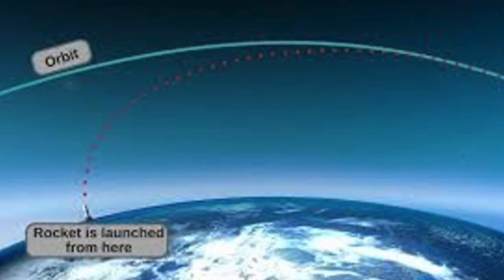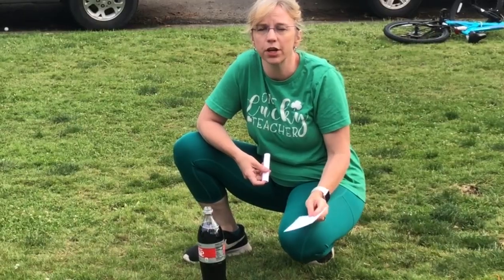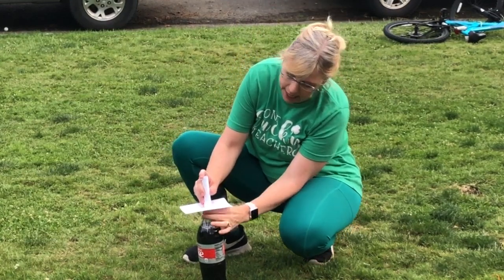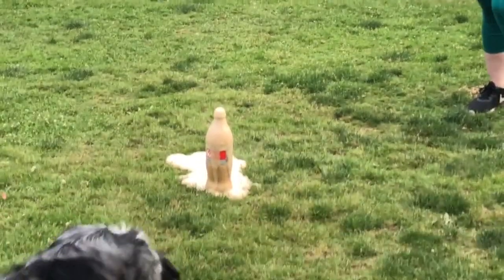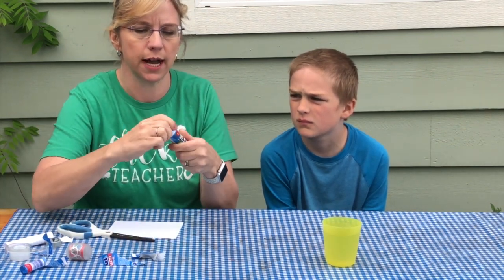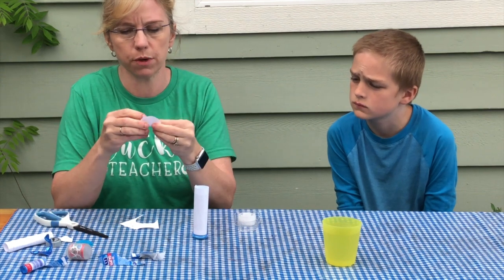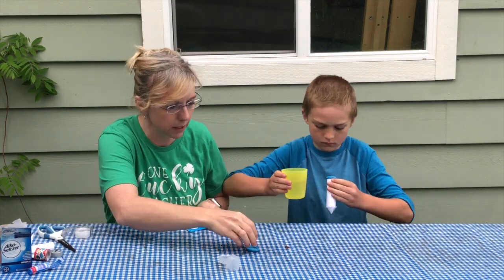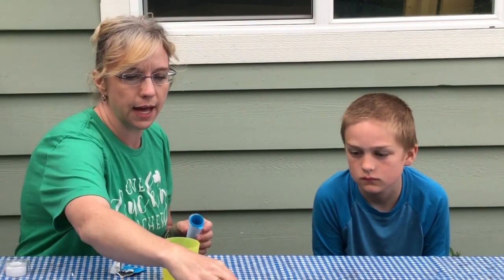Alka-seltzer rockets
This video is about space travel and making Alka-seltzer rockets